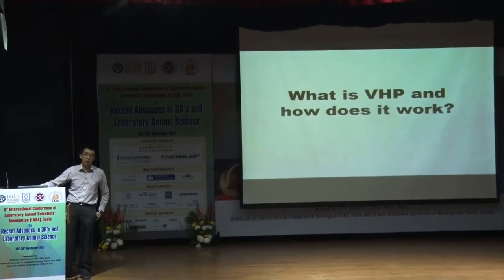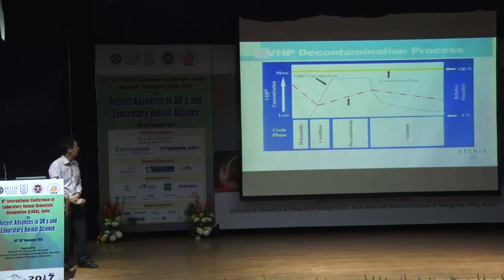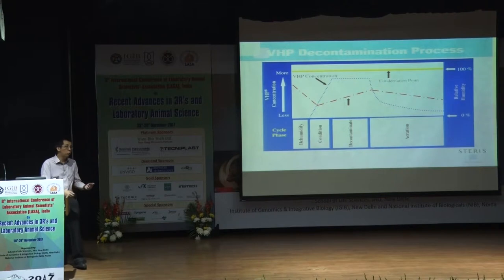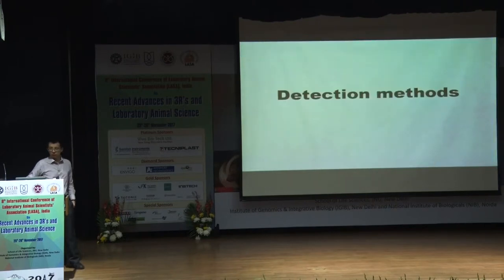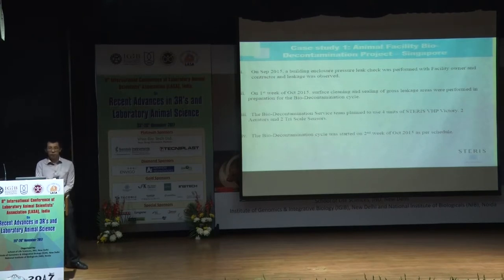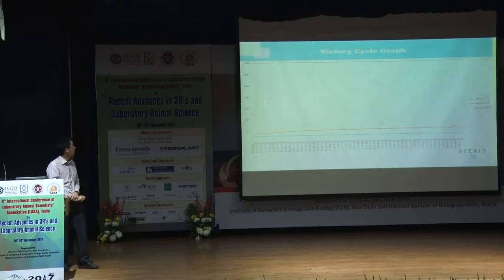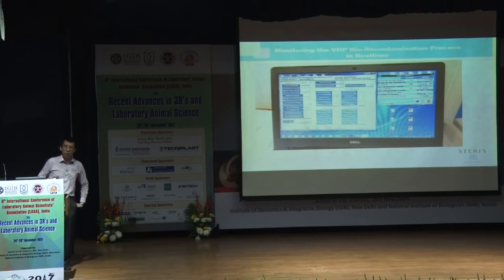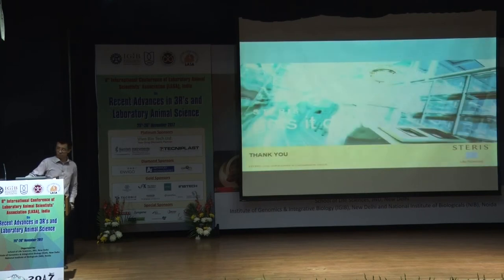Nicholas Tan From – STERIS Life Sciences, USA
International Conference of Laboratory Animal Scientists’ Association (LASA), INDIA
Recent Advances in 3R’s and Laboratory Animal Science
On
25th -26th  November 2017